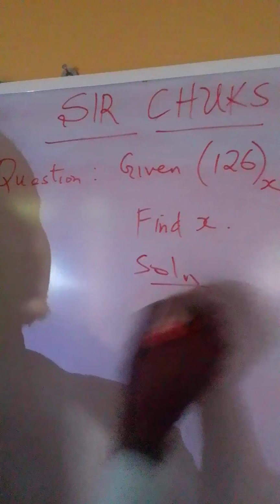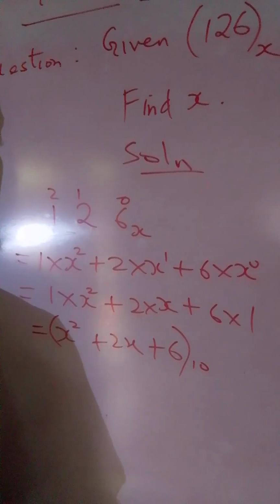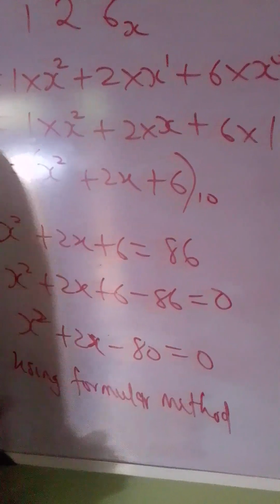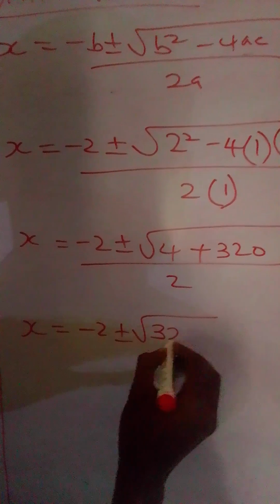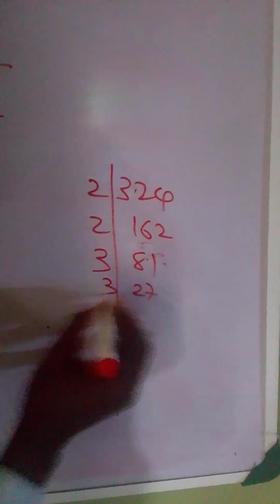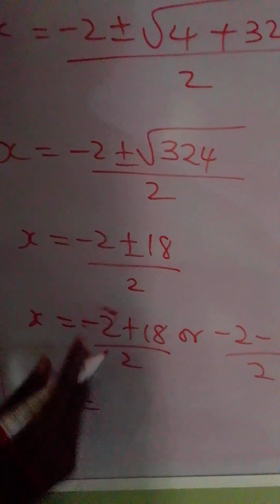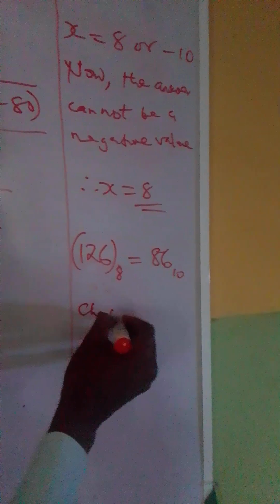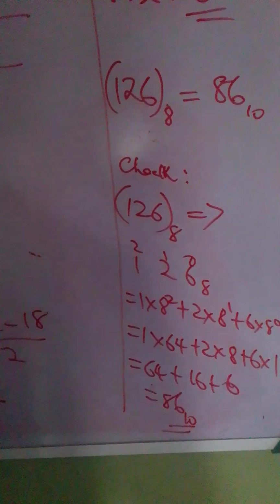Number base involving equation